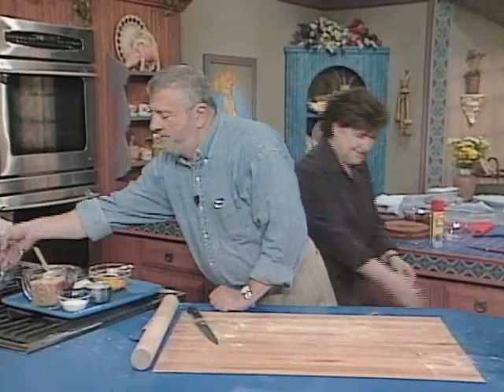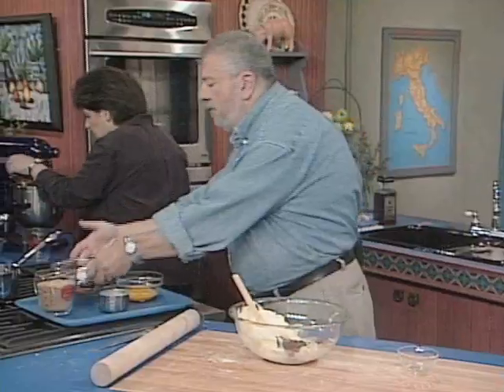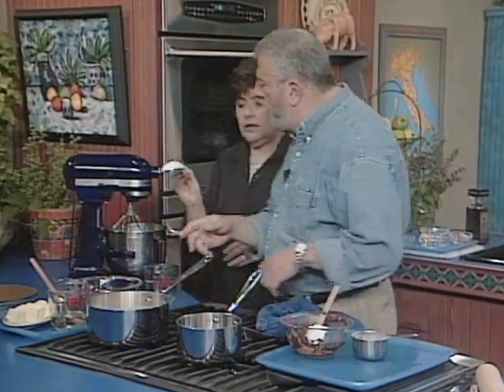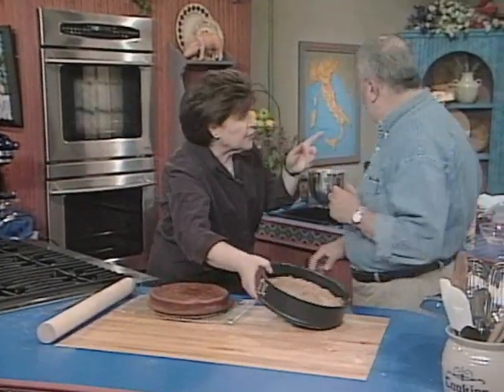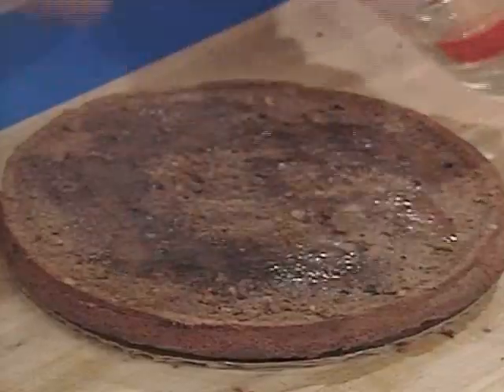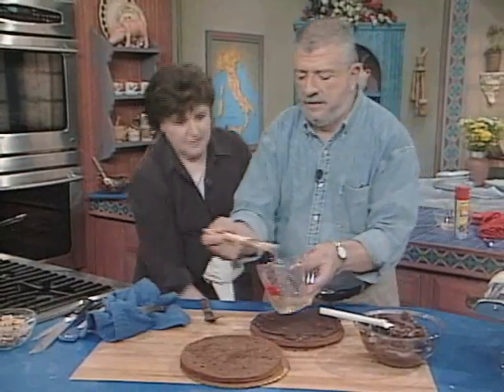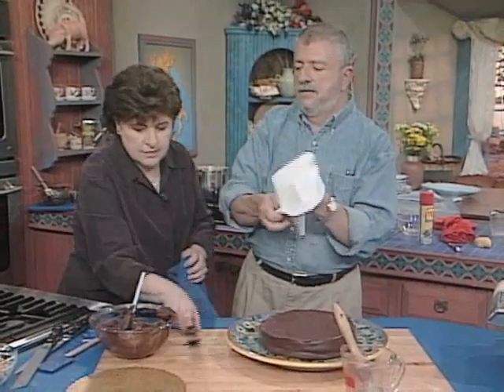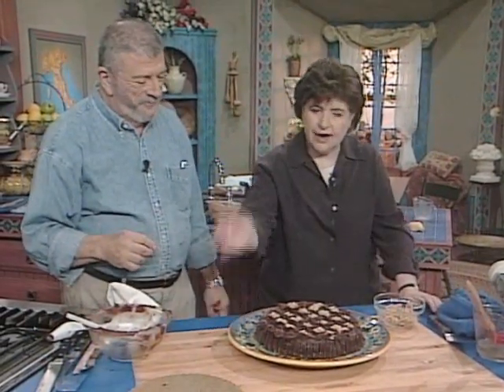Ciao Italia 1415-r0672 Black Cake with Nuts